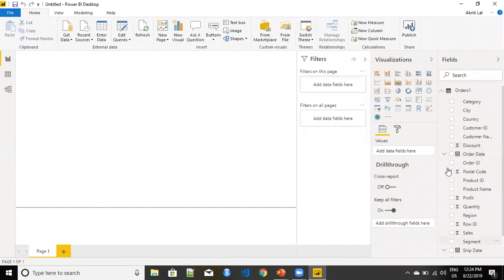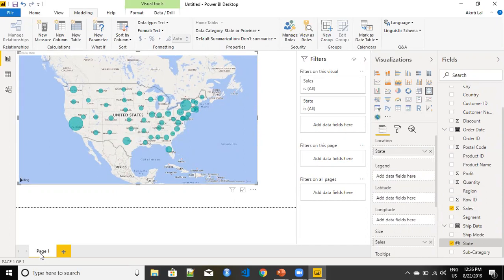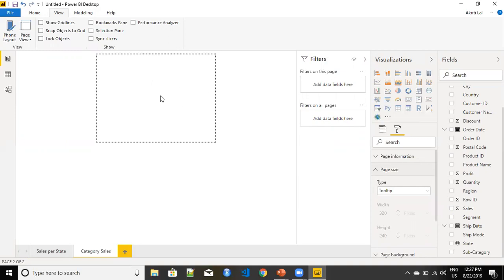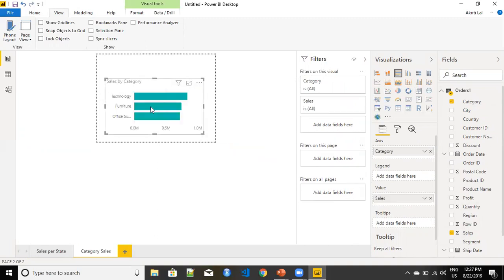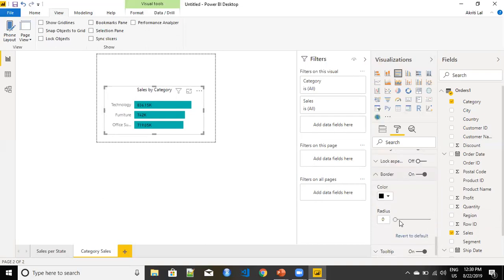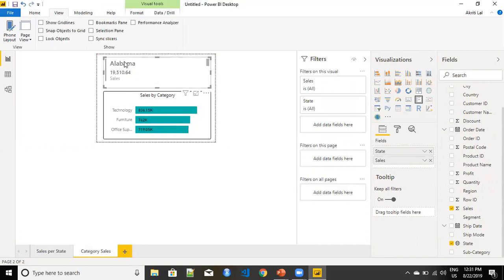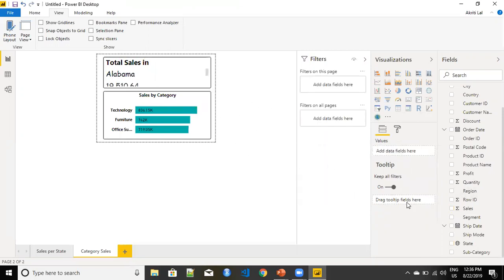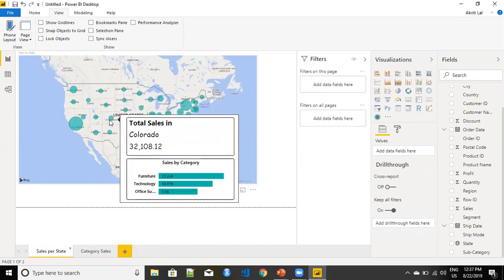PowerBi : How to Create Visualization in a Tool Tip in microsoft PowerBi